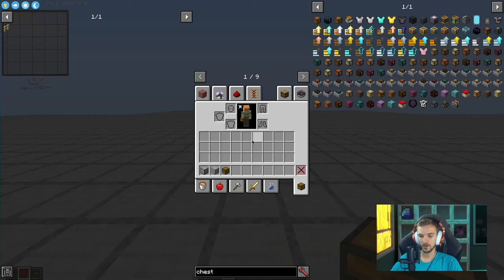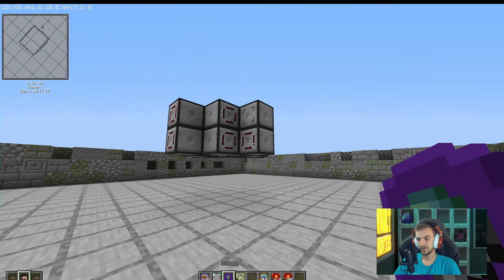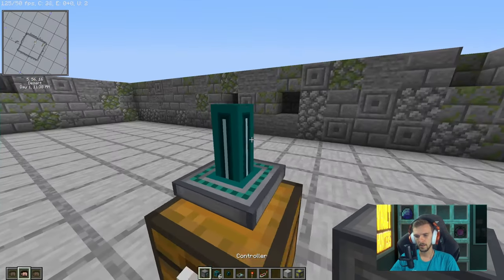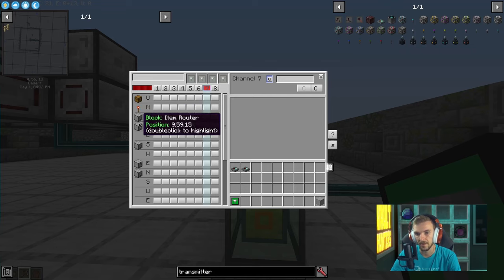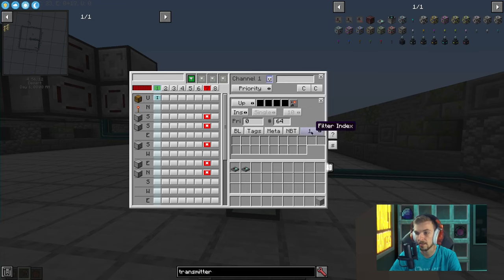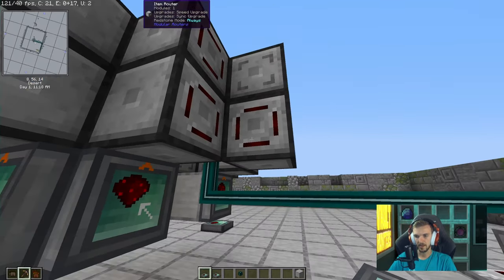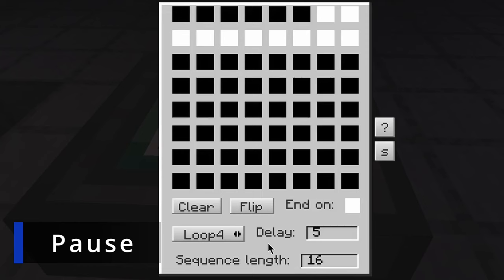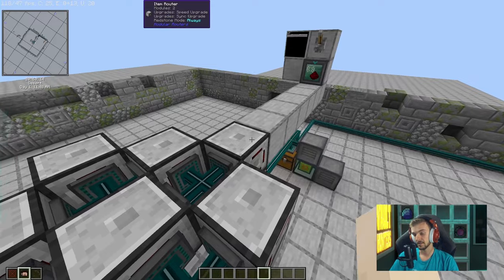Making an automatic ore placer! Fortune Up!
In this video I made an automatic ore placer! Watch to the end to see how to make it! I always love feedback to hit me up in the comments to let me know if you used it or how you liked the video!